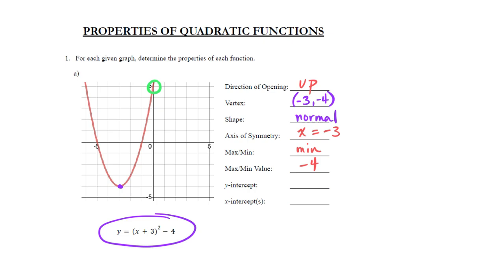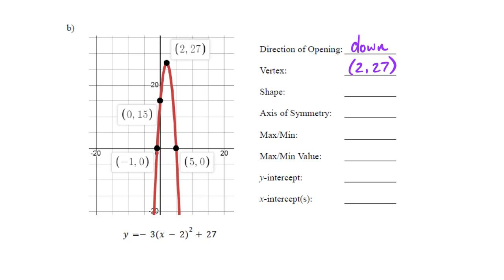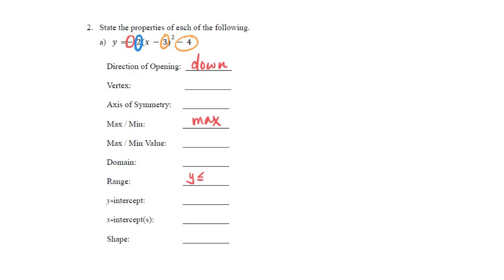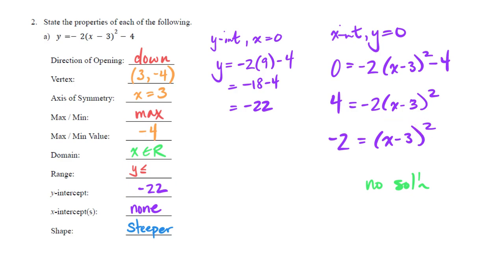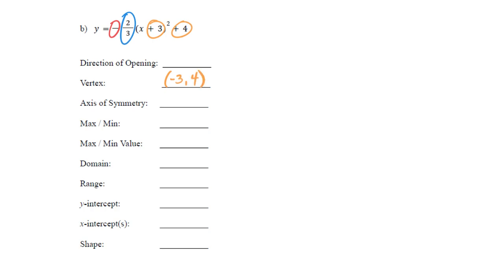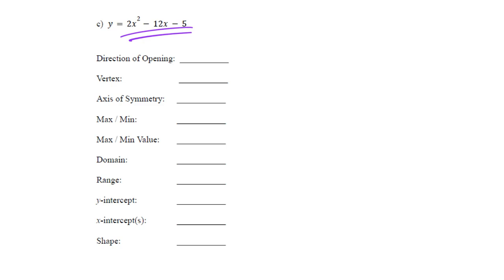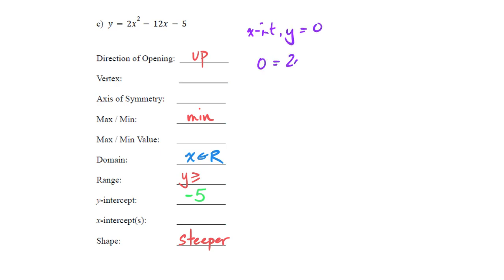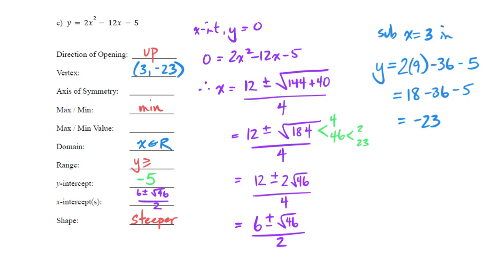58 Properties of Quadratic Functions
This video covers key properties of a Quadratic Function.  It addresses finding them from the graph as well as from the equation.  I hope it helps!

0:00 Graph A
7:51 Graph B
9:48 Equation Vertex A
19:28 Equation Vertex B
24:12 Equation Standard